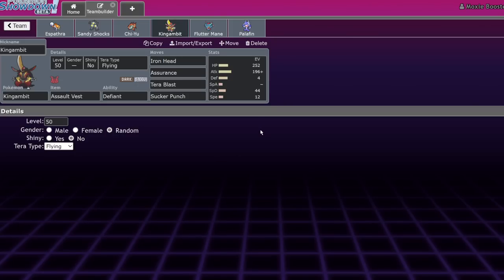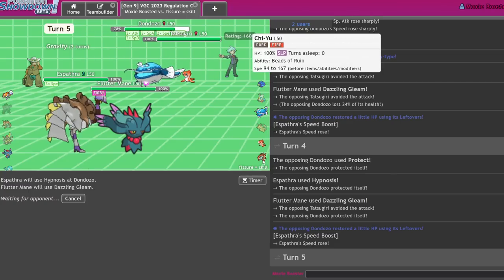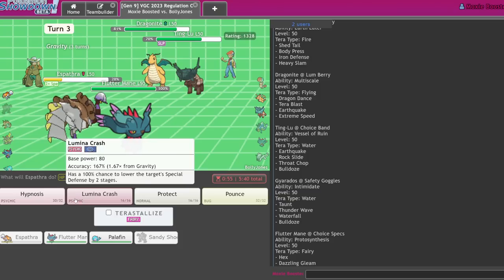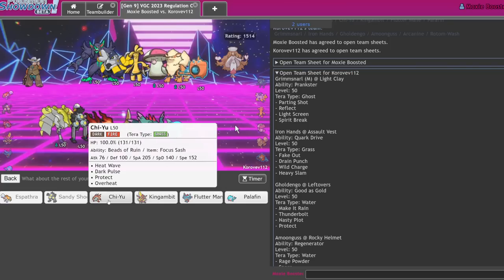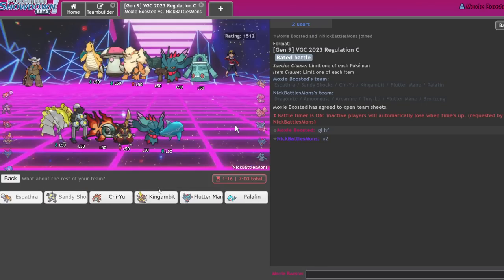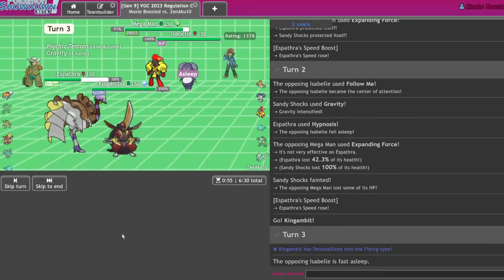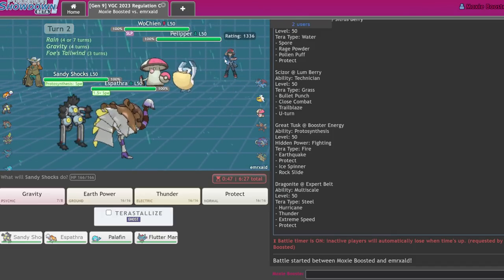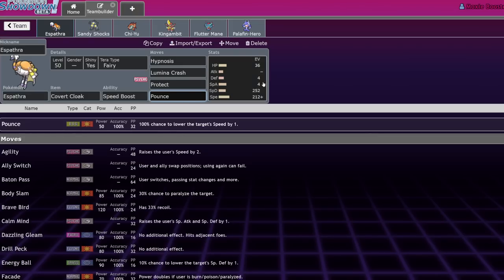Everyone Is SLEEPING on GRAVITY SANDY SHOCKS! | Pokemon Scarlet & Violet Showdown Live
LOL sleep.

3. Send a tip, ask a question
5. Download and install OBS Streamlabs with my